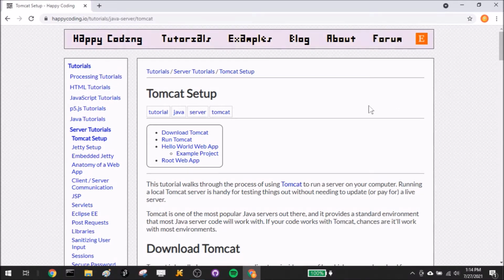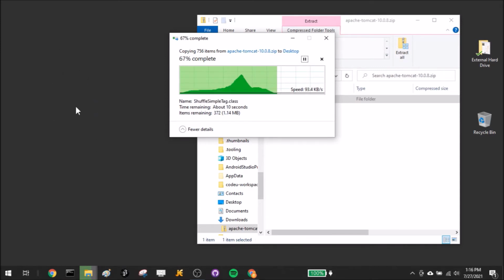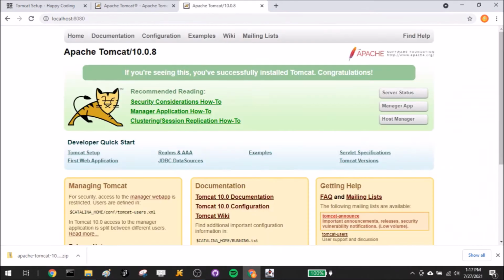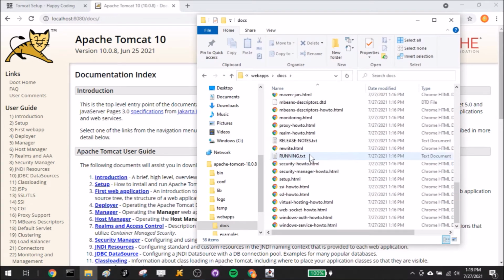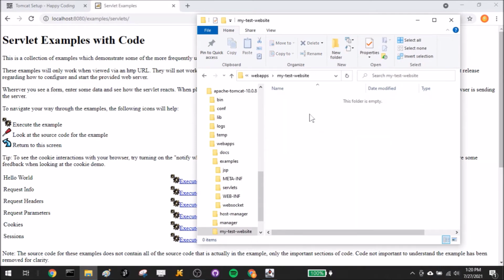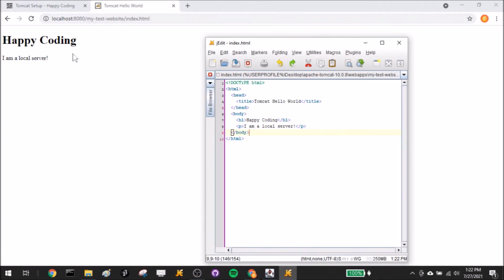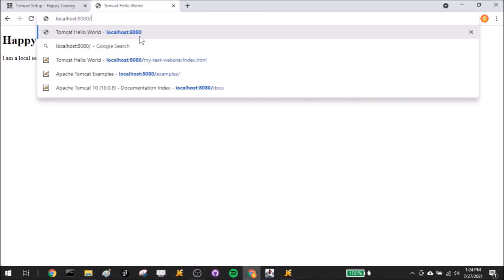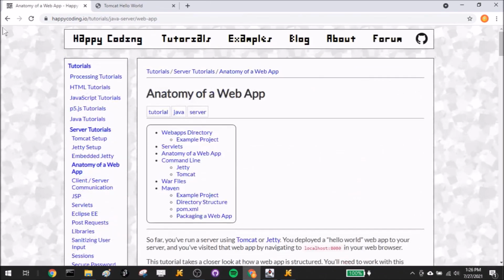Tomcat Setup Walkthrough - Happy Coding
Code along with me while I download Tomcat and run my first "hello world" web app!